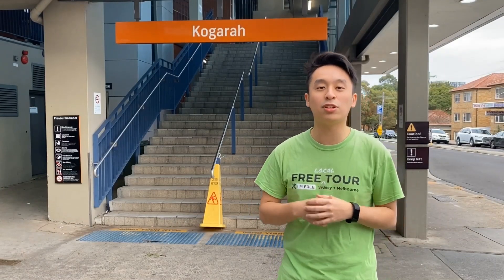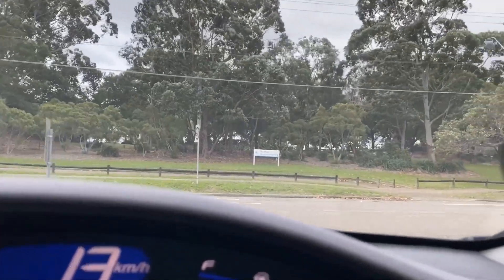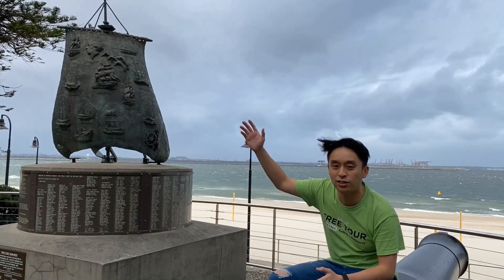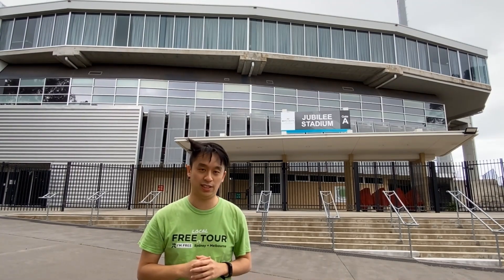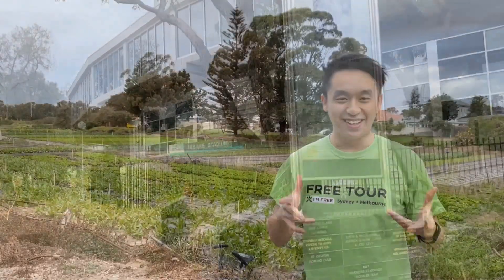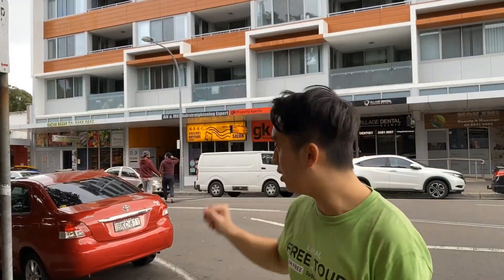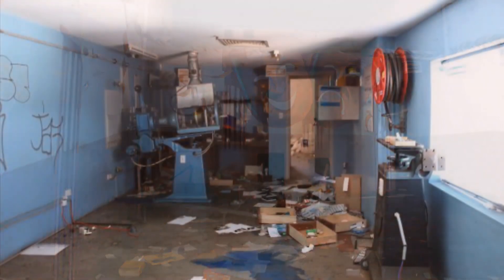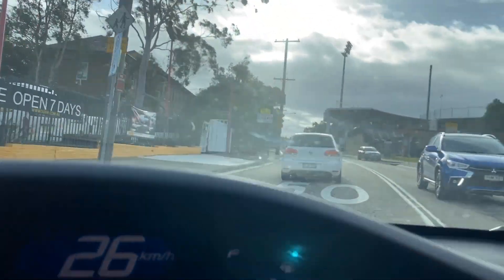Exploring Sydney's Suburbs: Kogarah History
Join the Local Team at I’m Free Walking Tours as we take you around some of Melbourne and Sydney’s most vibrant and interesting suburbs.

Kogarah, derived from an Aboriginal word meaning place of reeds. Home to the St George Illawarra Dragons & Botany Bay, the place of Captain Cook's landing!

Until we can get back to touring the city streets, join us as we share with you more Melbourne and Sydney content.

We'd love to be part of helping you reconnect with Sydney, it's culture, history and other small businesses within. So when we're back and touring we hope to see your local faces on one of our walking tours as we explore the centre of Sydney, the Harbour, The Rocks and Melbourne.